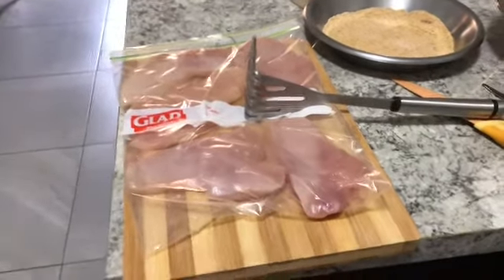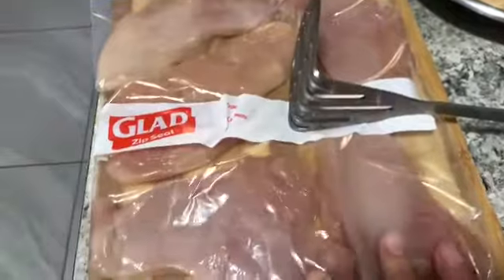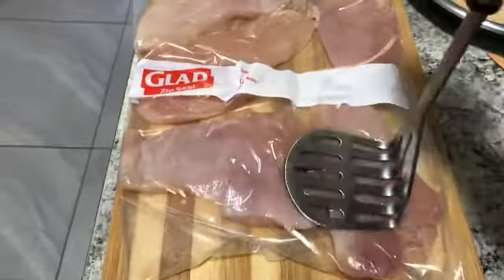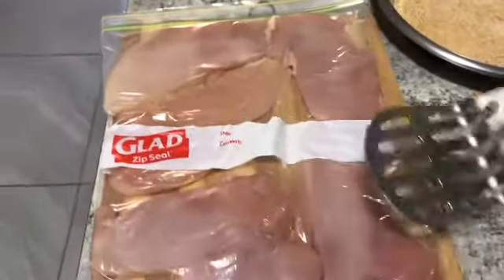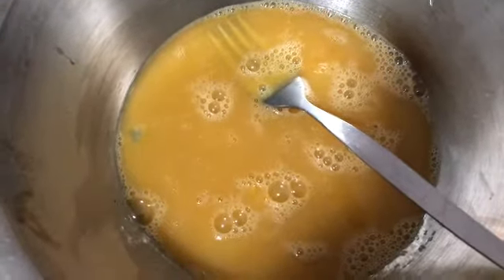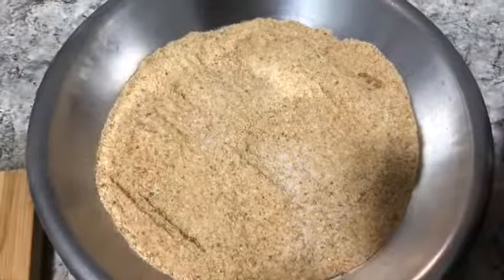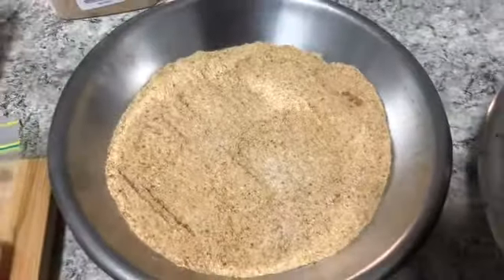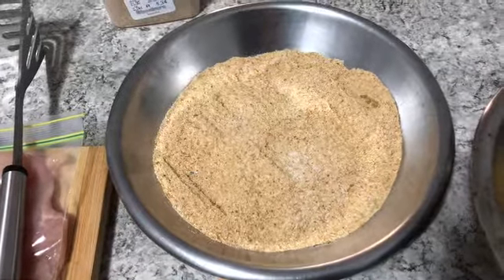Life in KZN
Homemade crumbed chicken